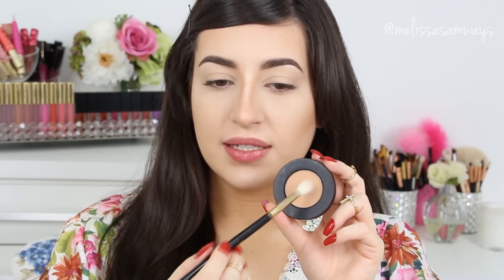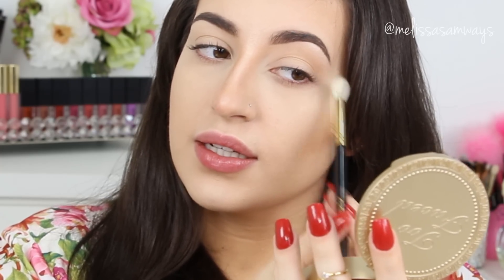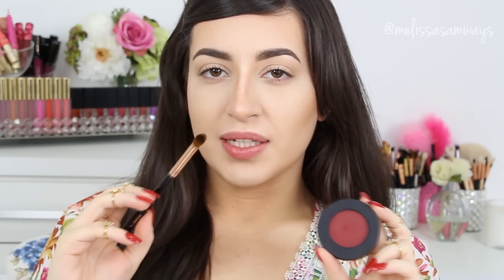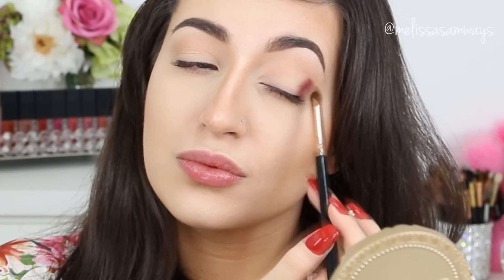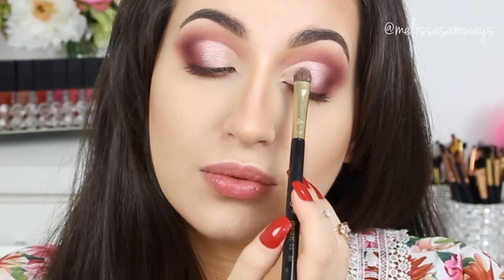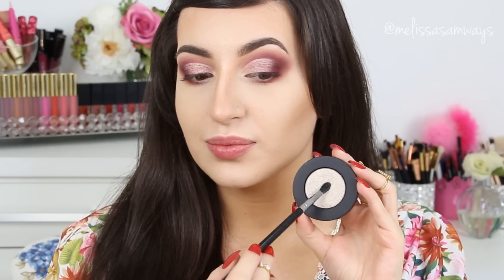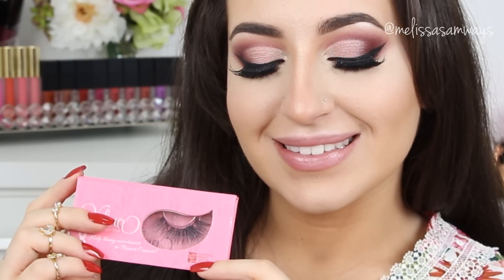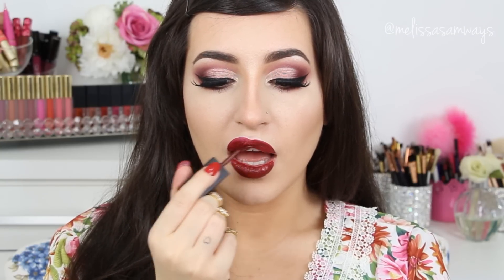⭐Pink October Inspiration 2016 | Melissa Samways⭐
♥ Primer Soft Ochre Mac Cosmetics
♥ Soft Ochre Mac Cosmetics
♥ Shadow Dust Naked3 Palette Urban Decay
♥ Individual Eye Shadow Nylon Mac Cosmetics
♥ Rosa D' Oro Blush Milani Cosmetics
♥ Highlight Eye Shadow Nylon Mac Cosmetics

🌼 Use o meu cupom MELISSASB para desconto de 10% nas compras de produtos de maquiagem, pincéis e acessórios Sigma Beauty
🌼 Use o meu cupom MelissaGC para desconto de 30% na compra de produtos com preços regulares da marca Gerard Cosmetics
🌼 Use o meu cupom MELVELOUR para desconto de 15% na compra de cílios postiços Velour Lashes no site oficial da marca

Xoxo 💋🌼